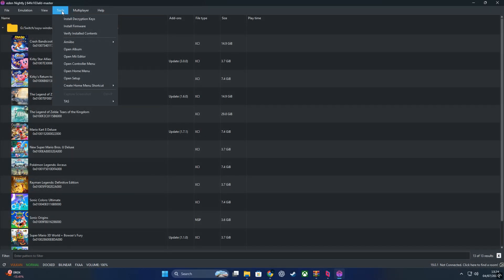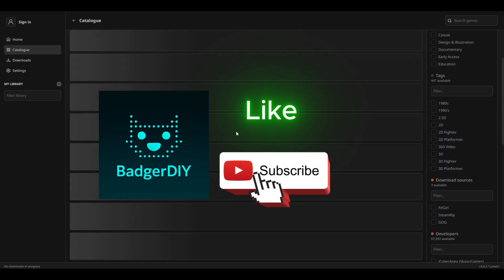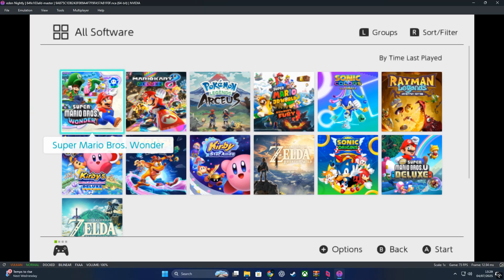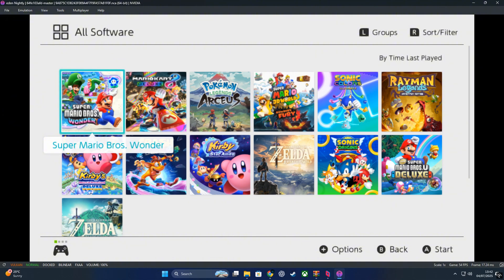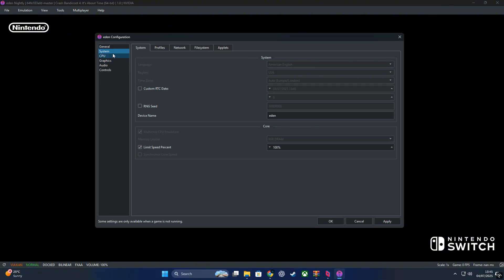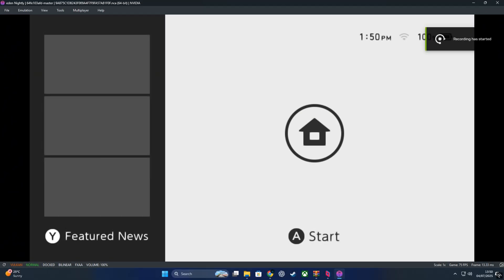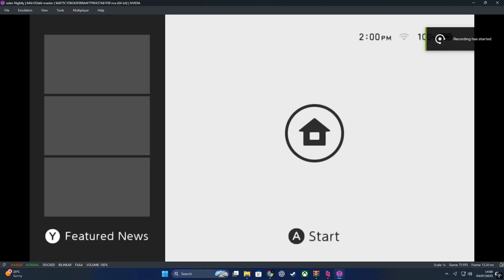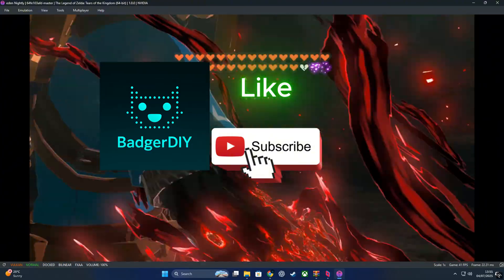The New Switch Emulator Is INSANE – Eden Nightly Setup + Gameplay!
In this video, I test out the brand-new Eden Nightly Switch Emulator on a mid-tier gaming PC featuring an RTX 3060 and Ryzen 7 2700X.

I’ll walk you through setup, firmware, key configs, and gameplay from Mario Kart 8 Deluxe, Crash Bandicoot 4, and Zelda: Tears of the Kingdom.

🔧 Easy setup • ⚡ Fast performance • 🎮 Real gameplay tests

🎯 Links for Eden Official + Nightly builds in the pinned comment!

I do not condone piracy. Please use legal game backups that you own.

Use experimental builds at your own risk, and do not report issues to official developers unless confirmed with stable releases.